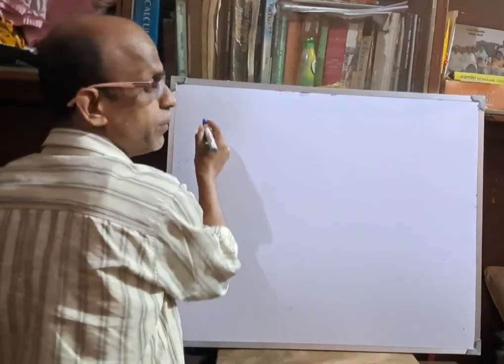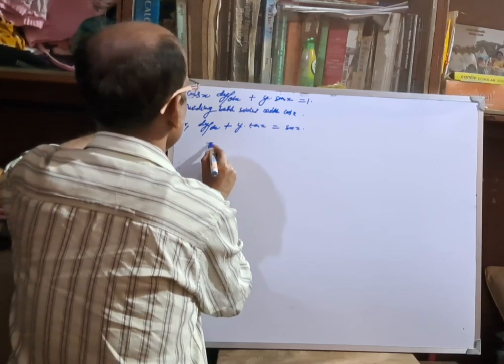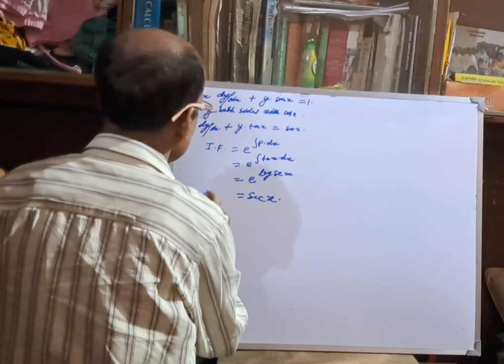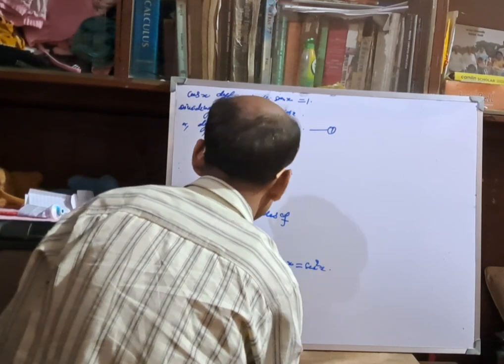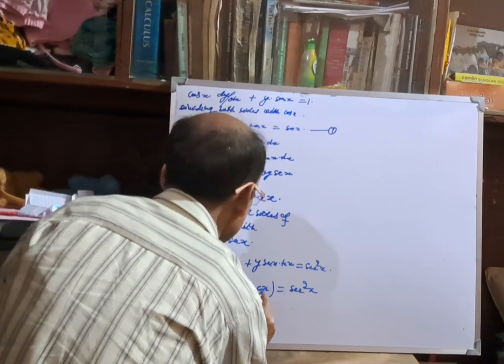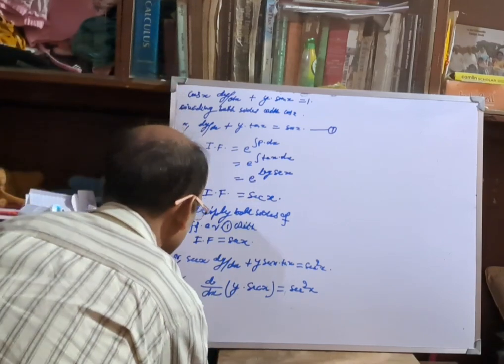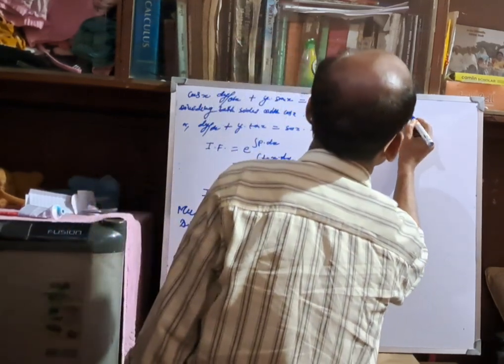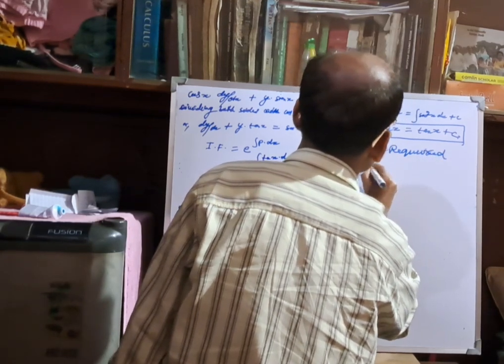Differential Eqations. of class 12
Sum based on Linear Differential Equations of First Order.